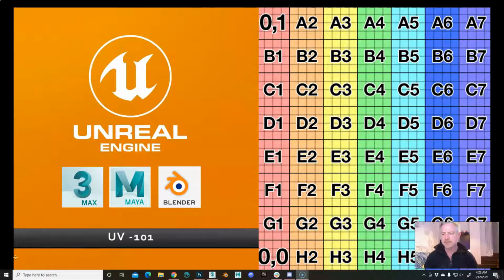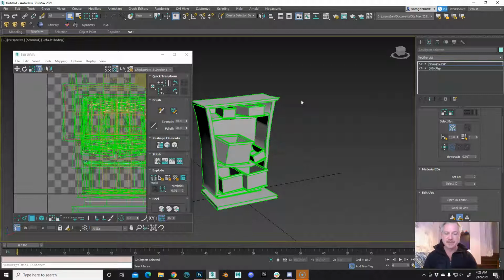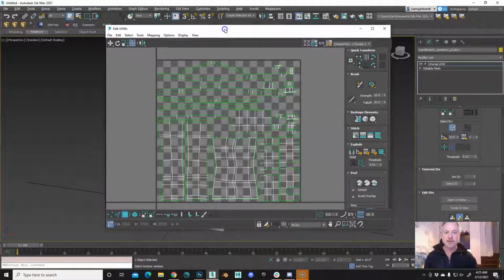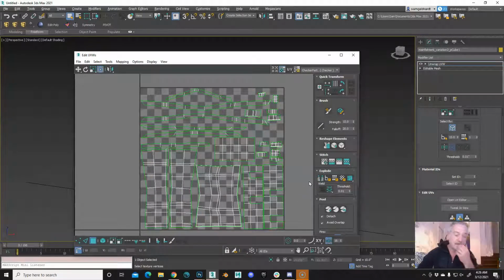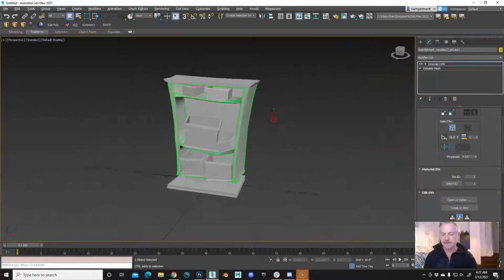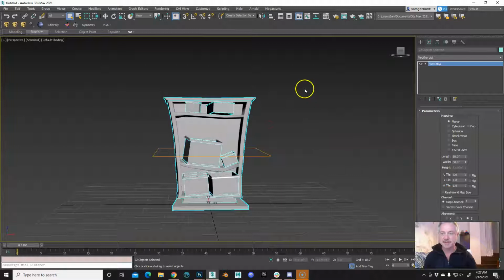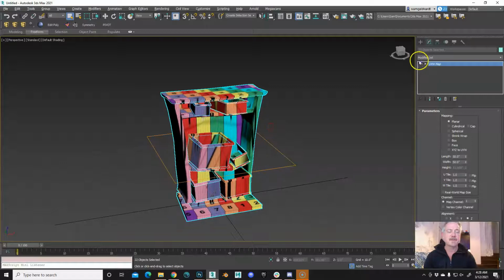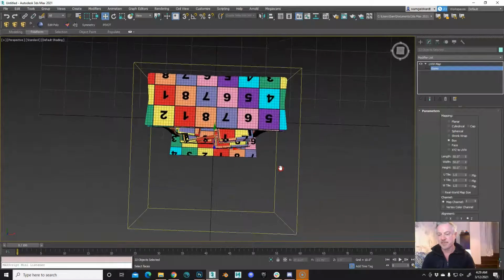UV 101 overview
UV 101. I had to make this video at 4 am because there seems to be some confusion across the board about how you have to UV things.